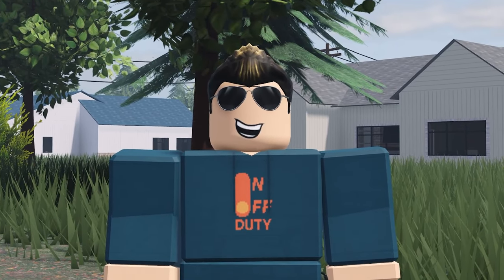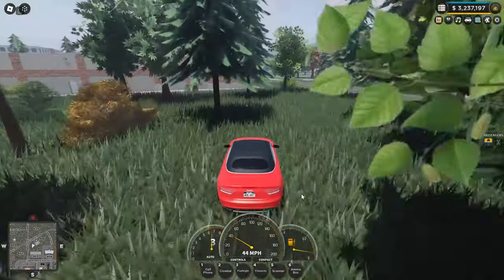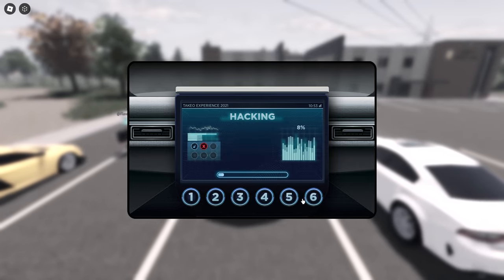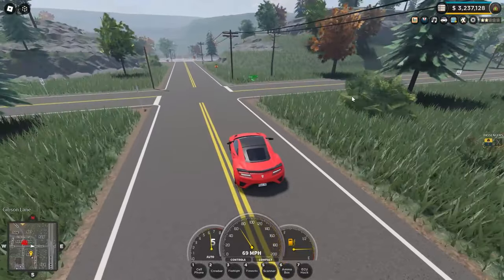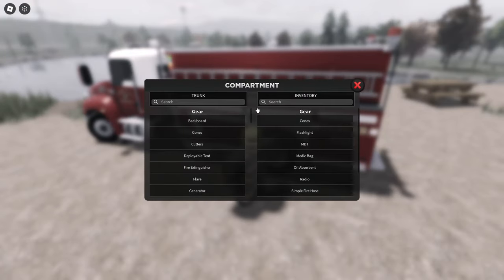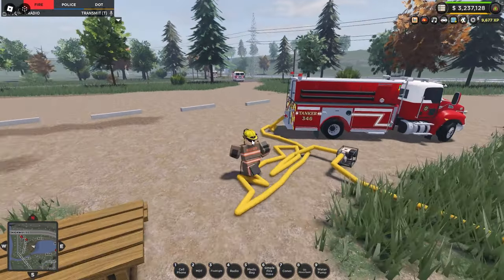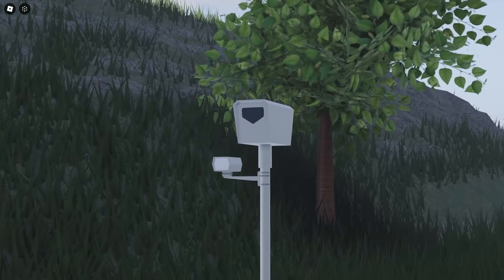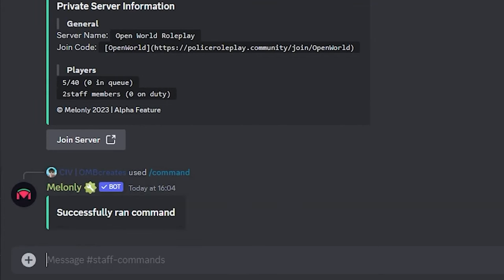ERLC Spring update: car robberies, new tools & fire tanker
Spring is here, new car robberies, chop shop, fire pumps, newsletters and much more in this update!